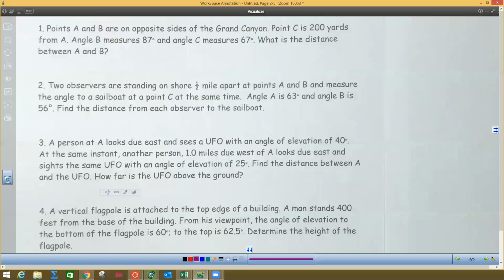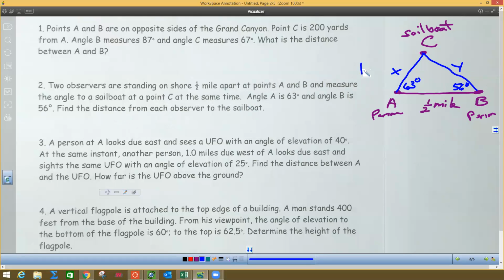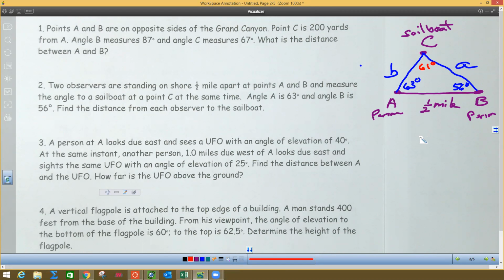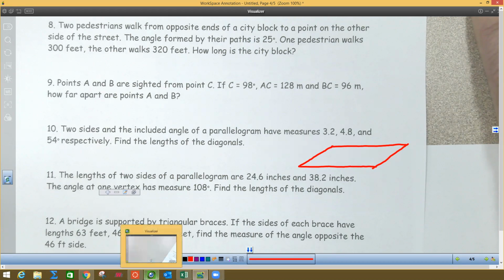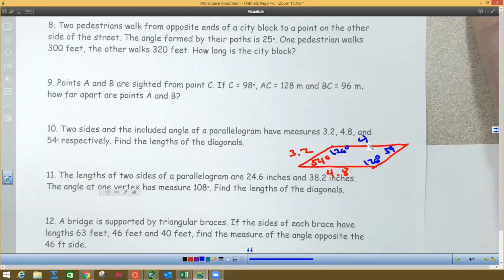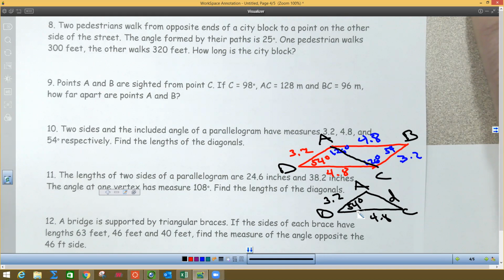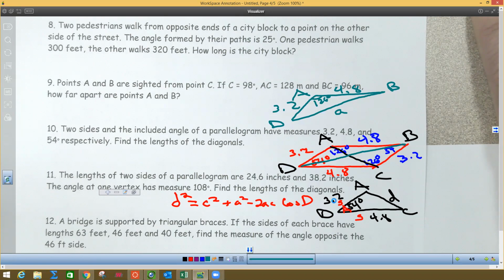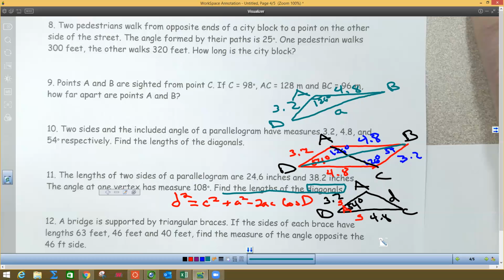LOS & LOC word problem wkst #2, 10